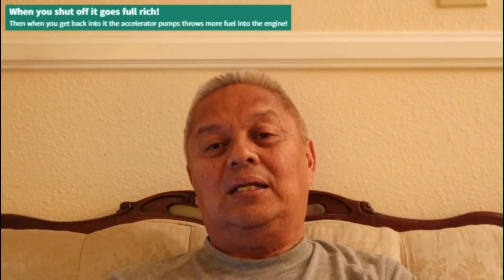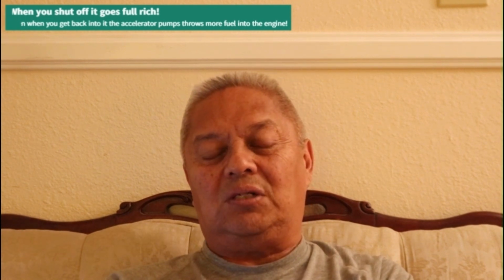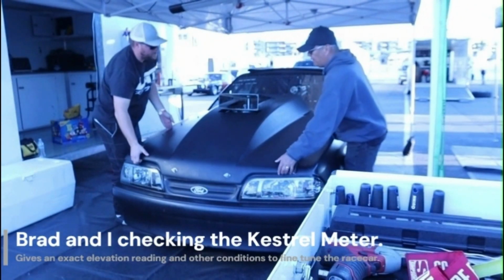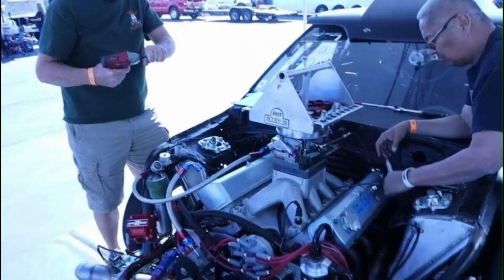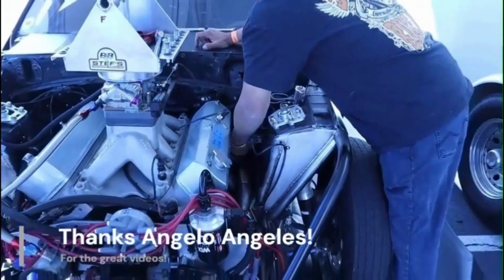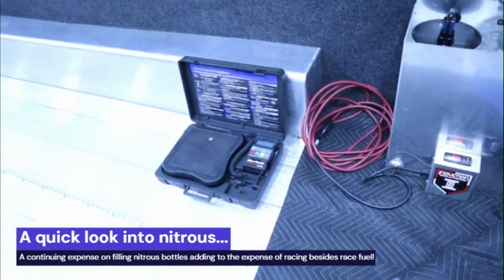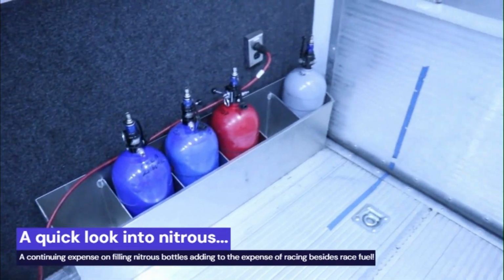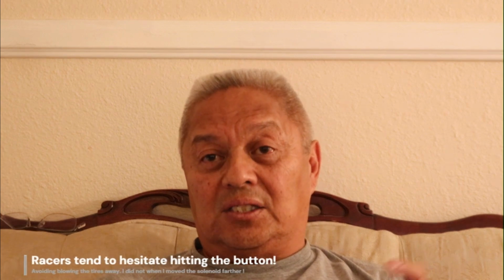NITROUS OR NORMALLY ASPIRATED RACECARS AND THEIR DIFFERENCE!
I  WILL TRY TO SHOW SOME OF THE DIFFERENCE IN RUNNING BOTH RACECARS AND IT IS VERY INTERESTING HOW THEY ARE DIFFERENT AND ALIKE AT THE SAME TIME!